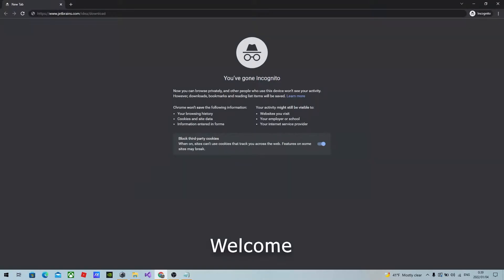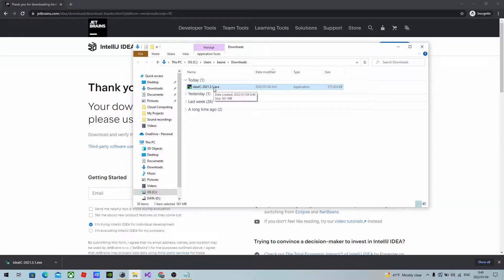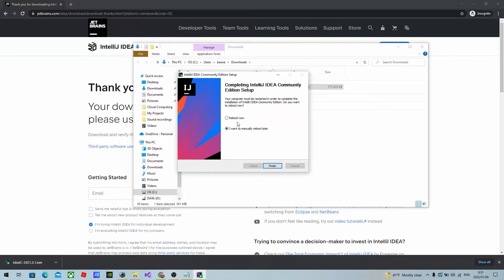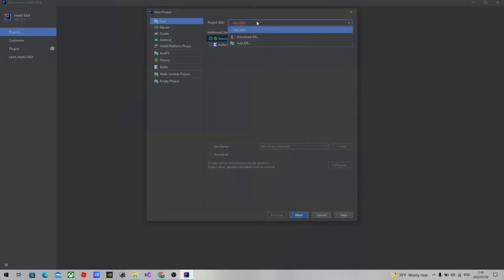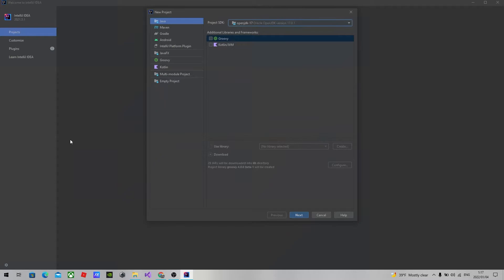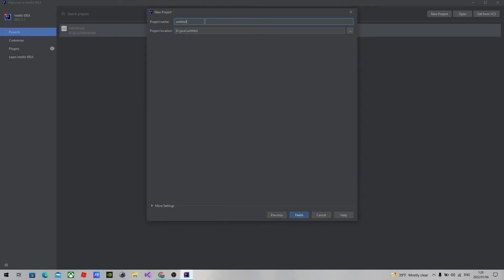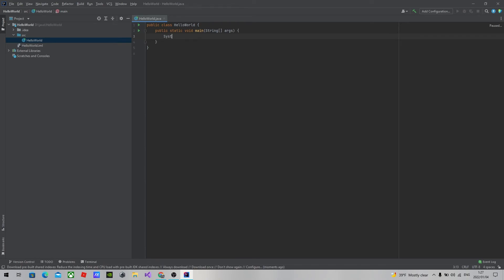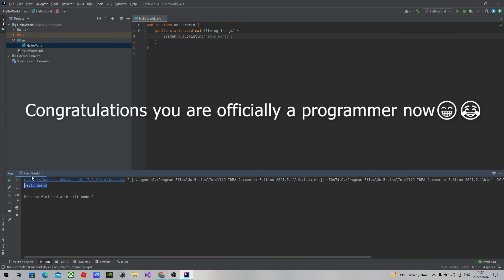How to Install Intellij IDEA on Windows 10 | Creating First Hello World Java Application[2022]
In this Video I am going to show How to Install Intellij IDEA on  Windows 10 . In addition I am also going to show How to Create First Hello World Java Application. Downloading, installing and starting IntelliJ IDEA in easy steps demonstrated.
Creating First Hello World. jetbrains intellij idea tutorial. So let us see How To Install IntelliJ IDEA for Java on Windows 10.

0:00 - start
2:00 - Installing JDK
3:46 - first hello world

🔖 Topics Covered

- How to install intellij idea?
-How to install jdk?
- first project
- hello world application